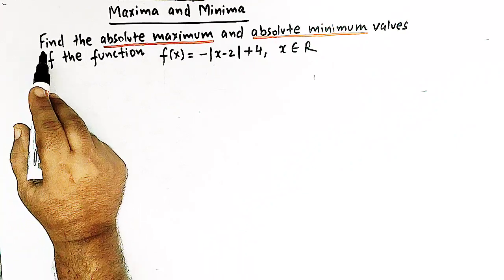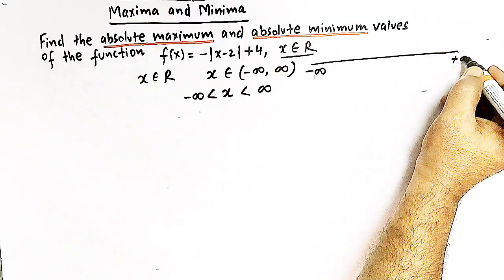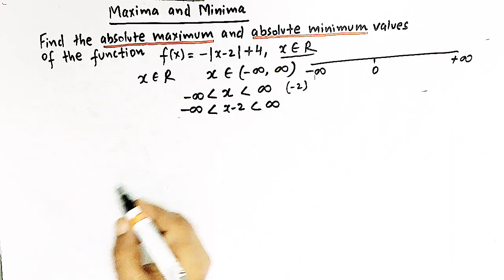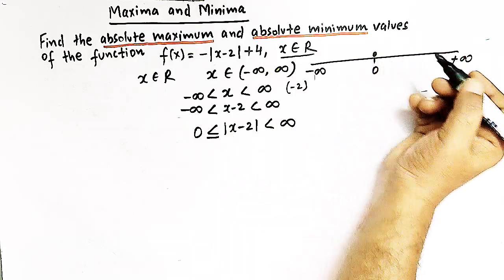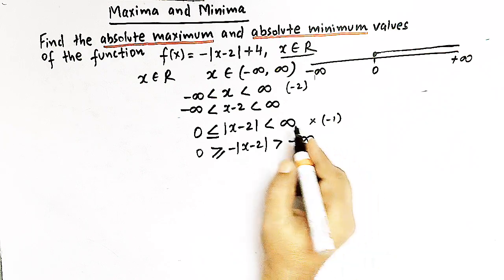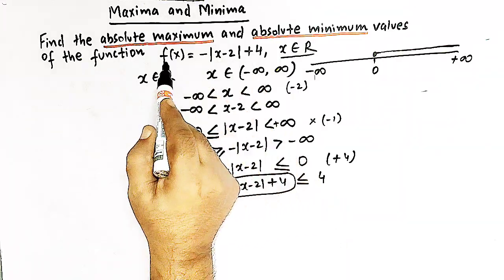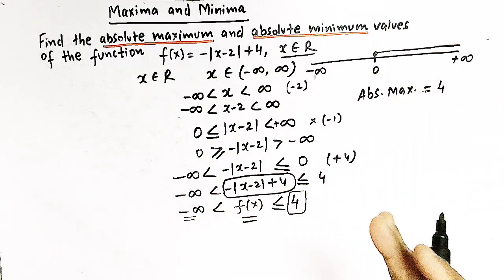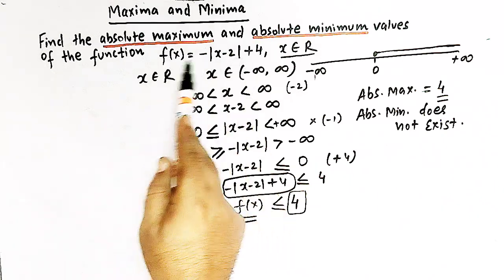To find absolute maximum and absolute minimum of given functions - Modulus function - PART 4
To find absolute maximum and absolute minimum of given functions - Modulus function
Maxima and Minima of functions.